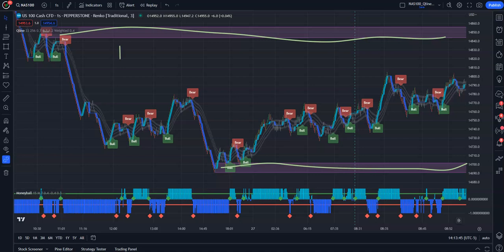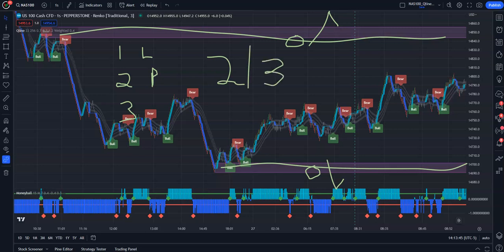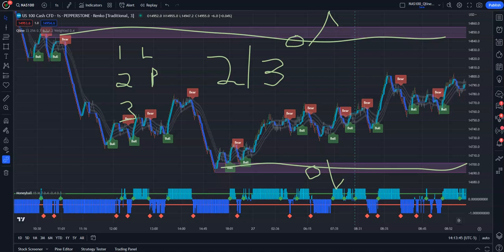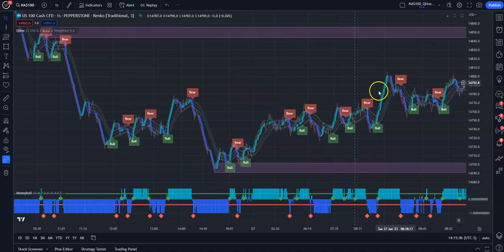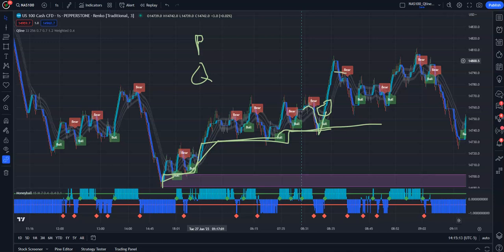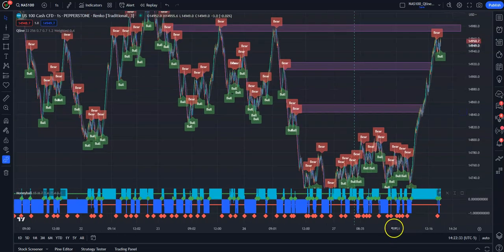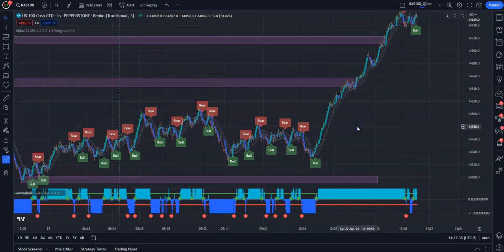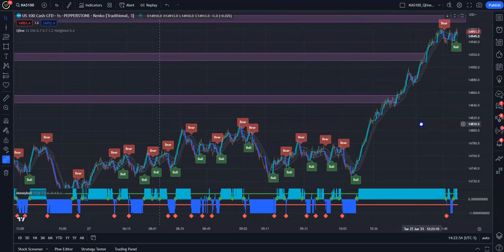How To Use PRICE ACTION For HIGH ACCURACY Trades! - Qline TradingView Indicator Guide